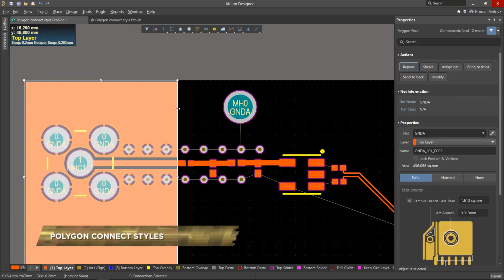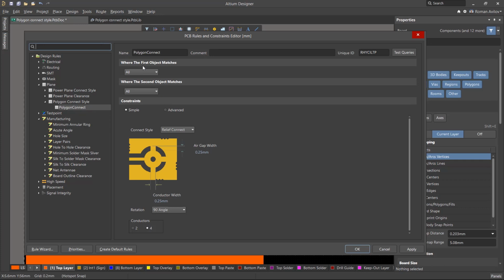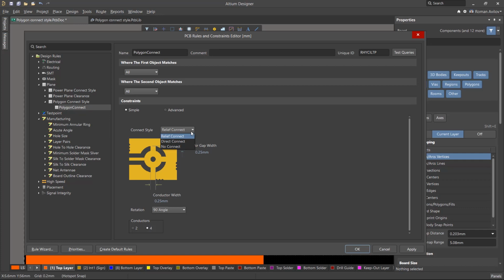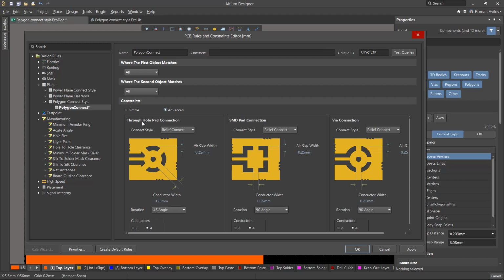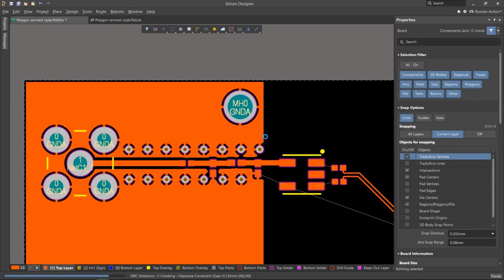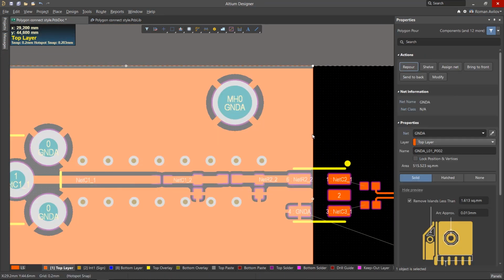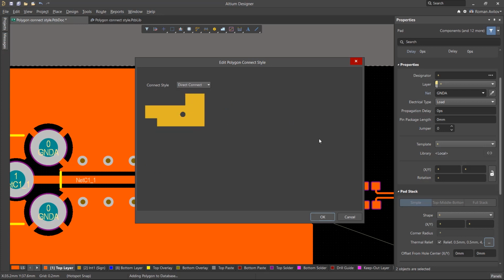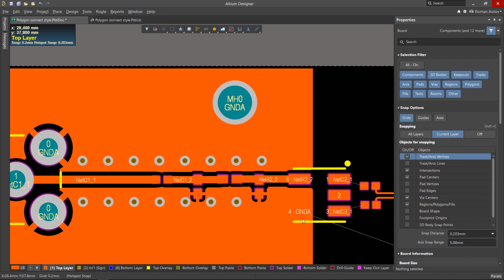How to Change Polygon Connect Styles in Altium Designer | PCB Layout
In Altium Designer, you can define how vias and pads connect to polygons with a design rule. Learn how in this video, as well as how to customize the thermal relief width, number, and rotation along with the air gap width.

0:00 Intro
0:06 Polygon Connect Style
0:33 Simple Connect Styles
1:27 Changing Pad Connection Styles